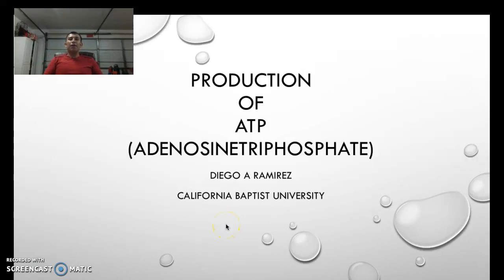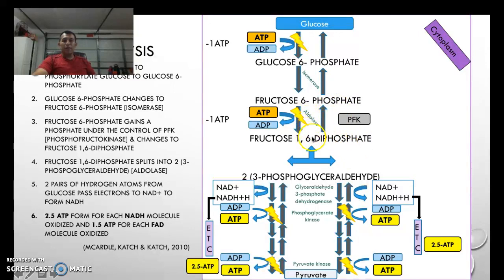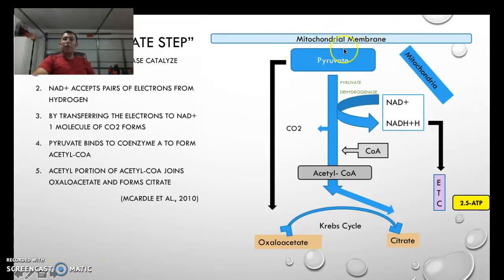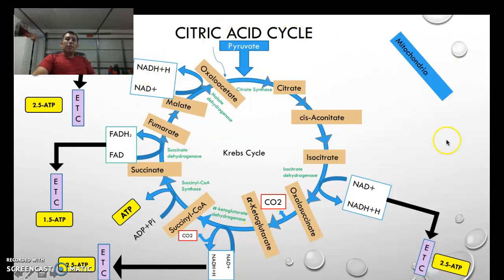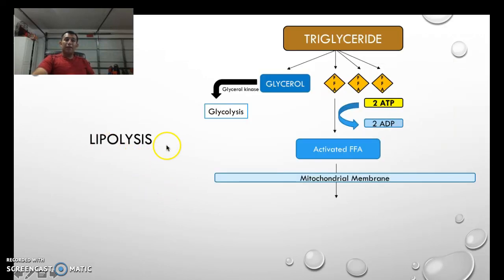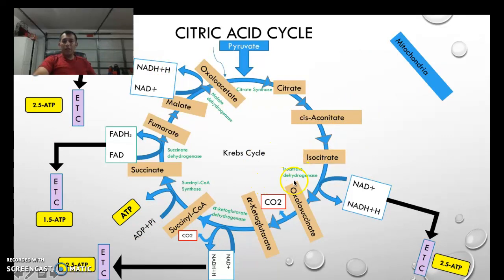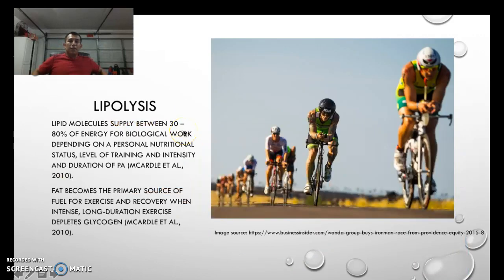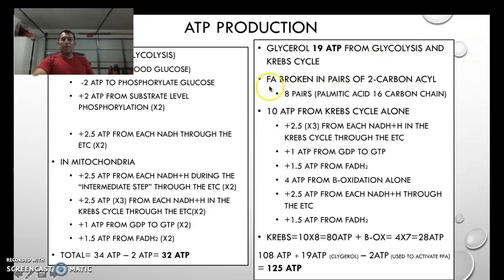KIN 516 Production of ATP